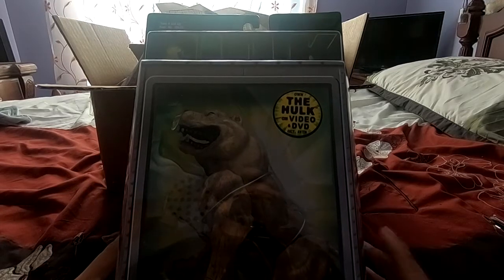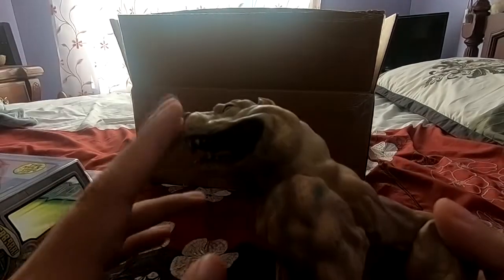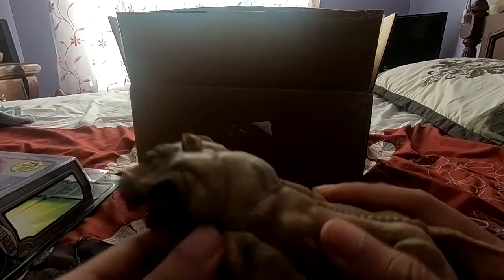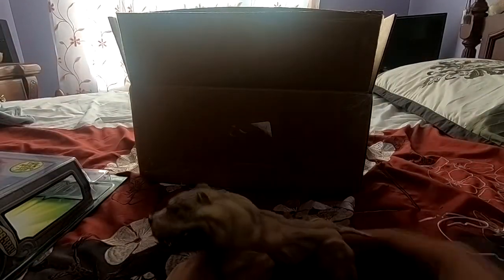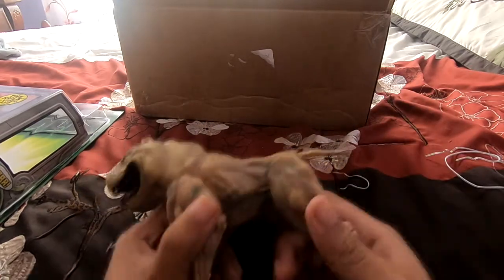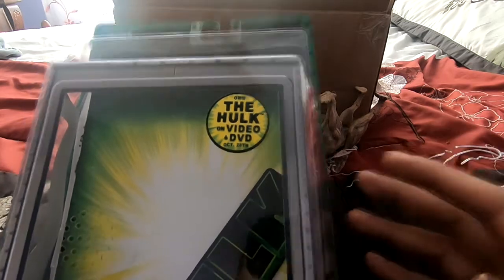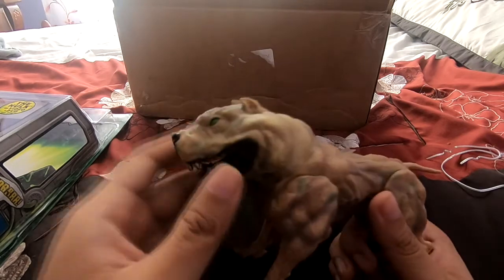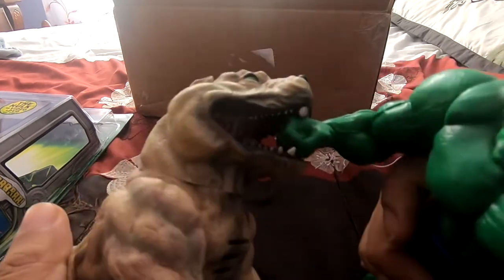Unsourced Wall Presents: HULKvember - Hulk Dog Figure Unboxing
It's the fifth week of HULKvember!
We're taking a look at the very last ToyBiz Ang Lee HULK tie-in figure - and one of the most ridiculous! The HULK DOG.
Or well, one of the Hulk Dogs! Let's see what else it has to offer other than novelty.